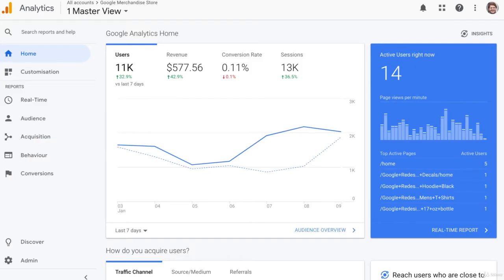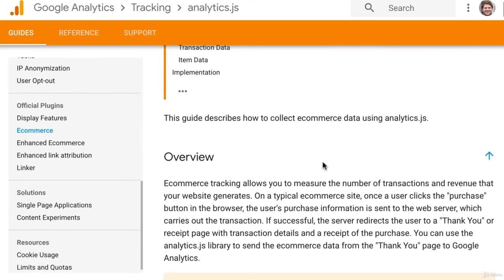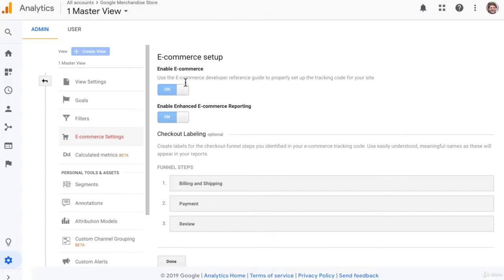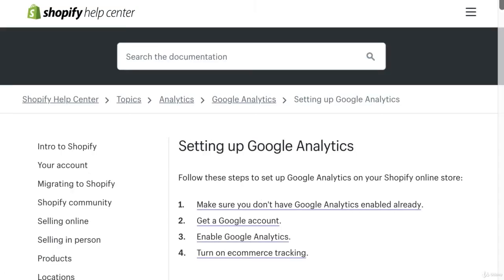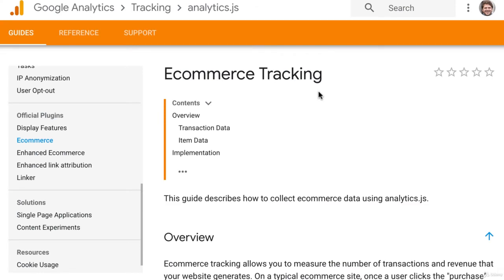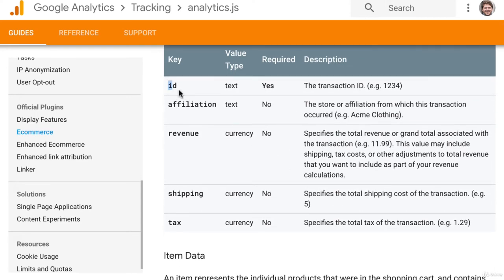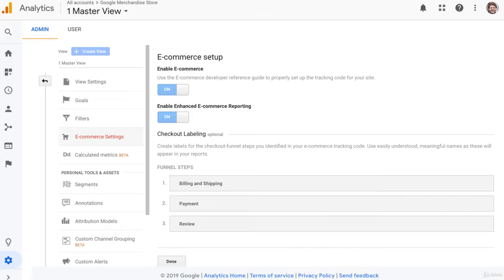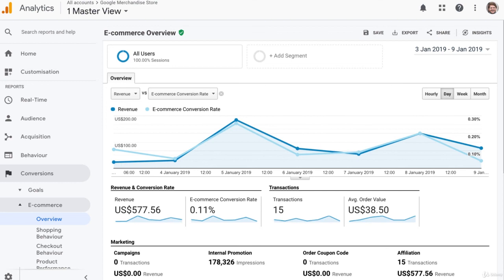9. How to Set Up Ecommerce Tracking in Google Analytics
How to Set Up Ecommerce Tracking in Google Analytics